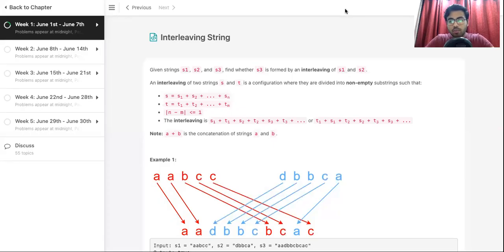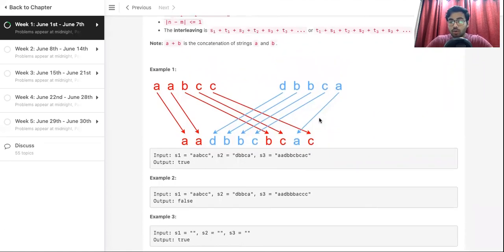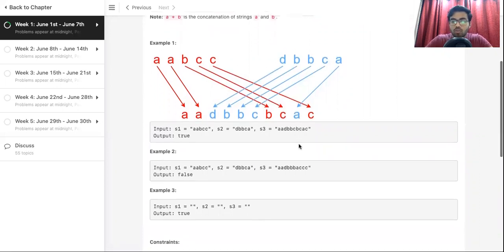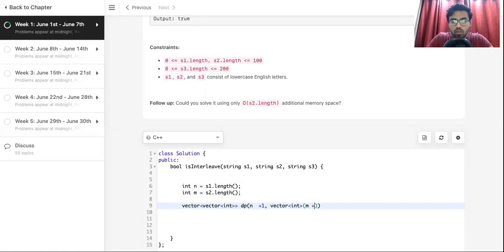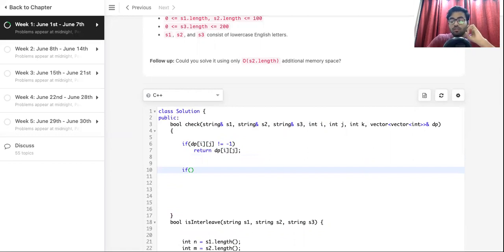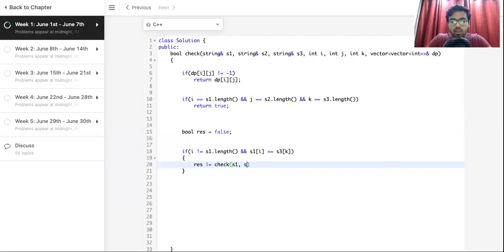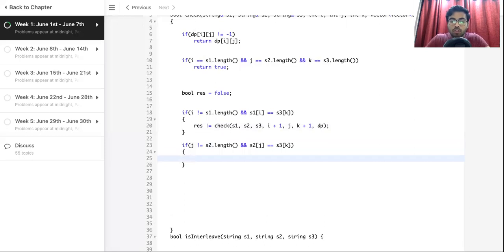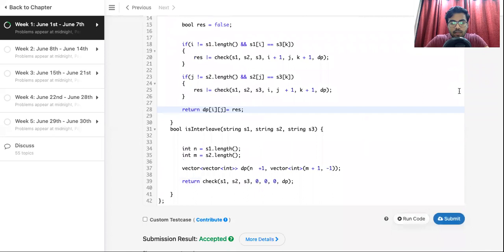Interleaving String | June Leetcode Challenge 2021